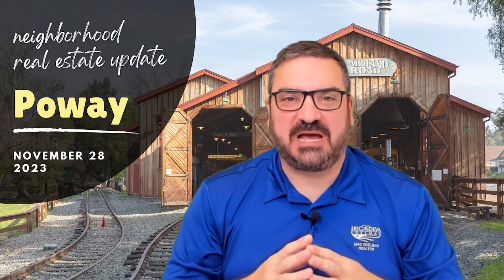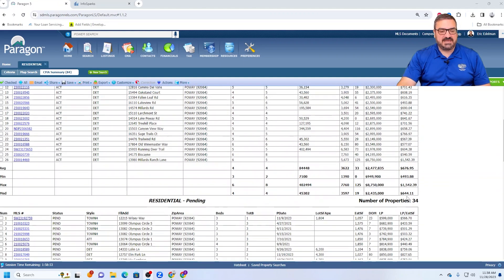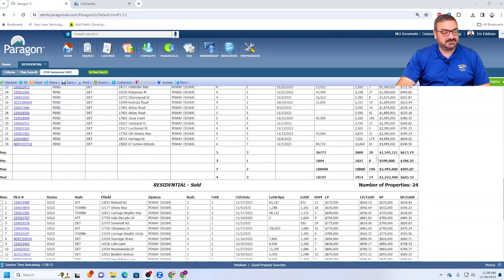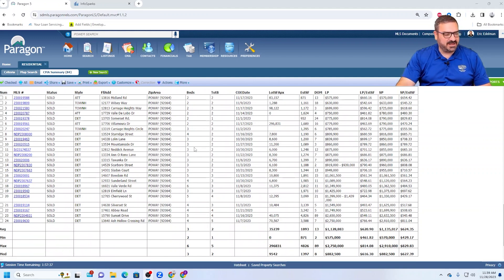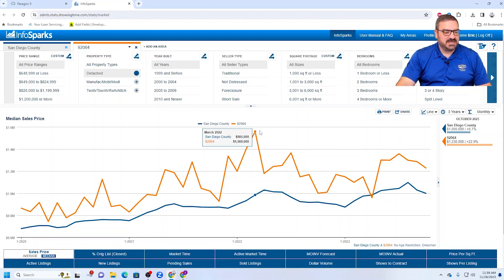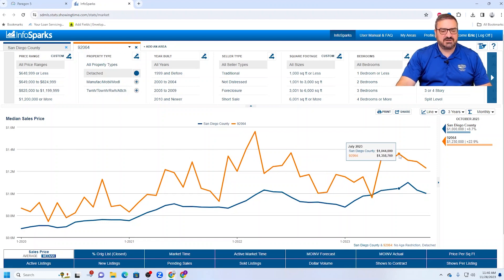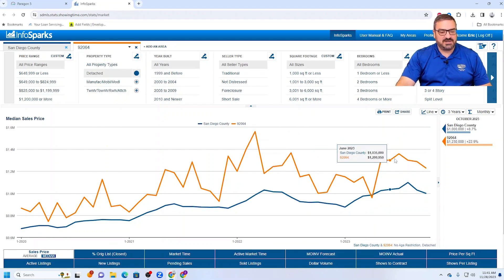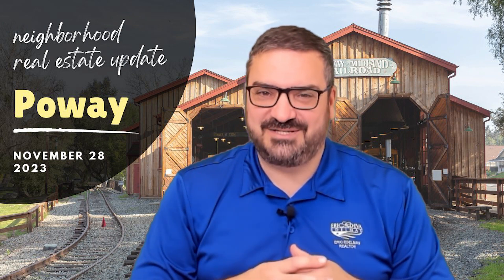Poway Real Estate Update - November 28, 2023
Today we're checking in on the real estate market in Poway, 92064!

As of November 28, 2023, there are 26 active listings in Poway, with an average market time of 33 days. There are 34 homes in escrow, with an average market time of 28 days. The fact that there are more pending than active homes on the market indicates that demand in Poway is still strong.

In the past 30 days, Poway has seen 24 closed sales, with an average market time of 13 days and a median detached home price of approximately $1.23 million.

Pricing plays a crucial role in the Poway market. Homes that are priced well tend to sell quickly, while those priced too high may struggle to attract buyers.

We'll be back on Thursday with an overview of the entire market in San Diego County. We also welcome special requests for future videos, whether it's exploring a particular neighborhood, ZIP code, or property type. Tell us your request in the comments!

Eric and Deva Edelman are award-winning Realtors with over 20 years of experience in the San Diego market. They are known for their local expertise, outstanding customer service, and dedication to helping clients achieve their real estate goals.

Thinking of buying a home? Check out tips and advice for home buyers: ➡️

Thinking of selling a home? Check out tips and advice for home sellers: ➡️

Eric Edelman, Realtor
Deva Edelman, Realtor
Compass | DRE# 01430055, 01430056